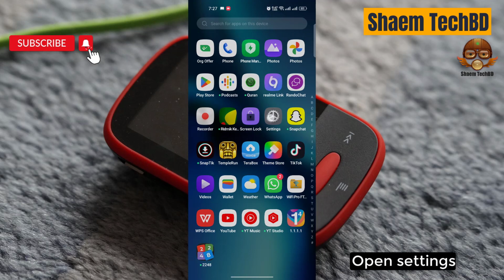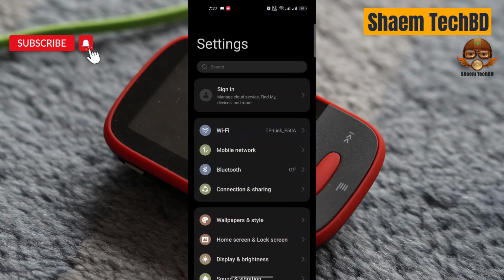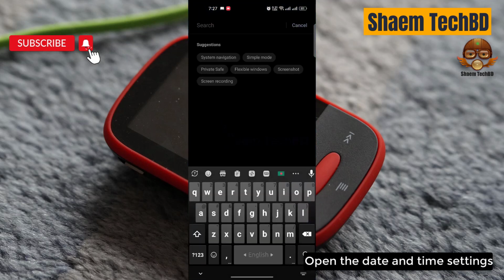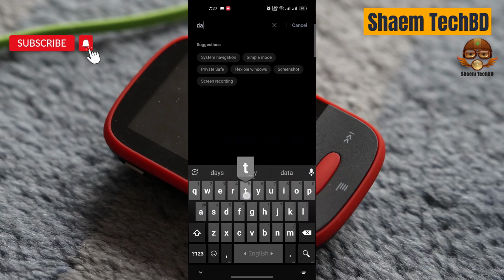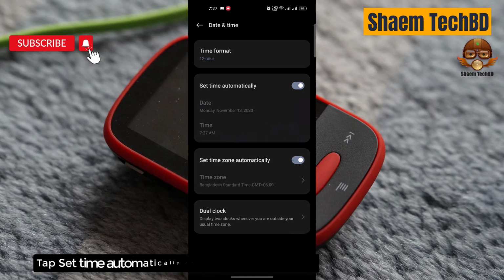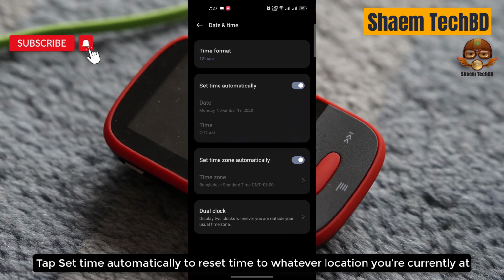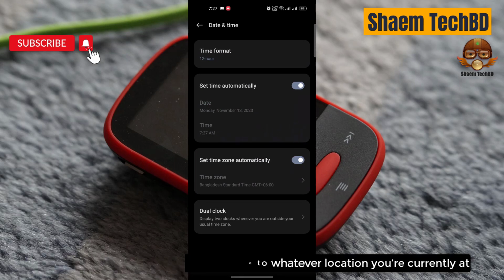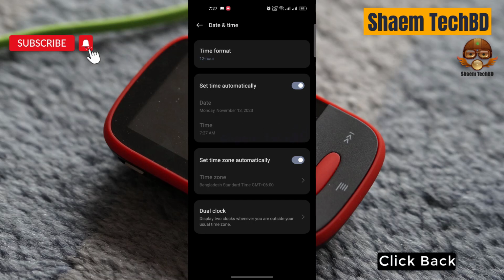How to Fix Likerro App Cannot Edit Pictures in Android After New Updates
How to Fix Likerro App Unfortunately Has Stopped Error
How to Fix Likerro App White Screen Issue
How to Fix Likerro App Black Screen Issue
How to Fix Likerro App Scroll Down Problem Issue
How to Fix Likerro App Keeps Crashing Issue
How to Fix Likerro App Login Problem Issue
How to Fix Likerro App Slow Loading Problem
How to Fix Likerro App Scrolling are Extremely Slow and Laggy
How to Fix Likerro App Very Slow to Load
How to Fix Likerro App Sign in Not Working
How to Fix Likerro App Stop Working
How to Fix Likerro App Extremely Slow and Unresponsive
How to Fix Likerro App Doesn't Work
How to Fix Likerro App Very Glitchy
How to Fix Likerro App After the Update the App Stopped Loading
How to Fix Likerro App Stuck on the Loading Page
How to Fix Likerro App Can't Sign Up
How to Fix Likerro App The Photo Verification Does Not Work
How to Fix Likerro App Cannot Edit Pictures
How to Fix Likerro App Cannot Delete Pictures
How to Fix Likerro App Can't Send Messages
How to Fix Likerro App I Can't Read and Reply to Messages
How to Fix Likerro App Doesn't Show Distances Anymore
How to Fix Likerro App Photos Don't Show
How to Fix Likerro App I Can't Login My Account
How to Fix Likerro App Video Call Not Working
How to Fix Likerro App Audio Call Not Working
How to Fix Likerro App Sms not Sending
How to Fix Likerro App SMS not Receiving
How to Fix Likerro App tried to register it again the app tells that the account exists already
How to Fix Likerro App Won't accept prepay credit cards
How to Fix Likerro App I can't update my password
How to Fix Likerro App I didn't receive an email with a link to my email
How to Fix Likerro App Coin wasn't added in my account
How to Fix Likerro App No Emails Are Sent for Verification
How to Fix Likerro App I couldn't even get a code to register
How to Fix Likerro App Doesn't Upload Normal Photos
How to Fix Likerro App I can't choose album to upload photos on android
How to Fix Likerro App sometimes automatically opens
How to Fix Likerro App Scroll Is Not Working
How to Fix Likerro App Registration not work
How to Fix Likerro App Doesn't let you download your photos
How to Fix Likerro App Photos don't load
How to Fix Likerro App sign in button doesn't work
How to Fix Likerro App can't text to someone
How to Fix Likerro App I can't watch livestreams
How to Fix Likerro App is not verifying my photo even i had uploaded my photos plenty of times